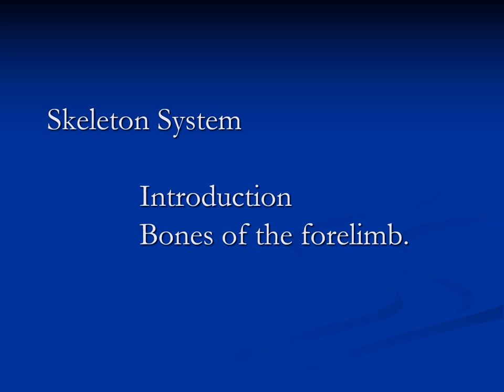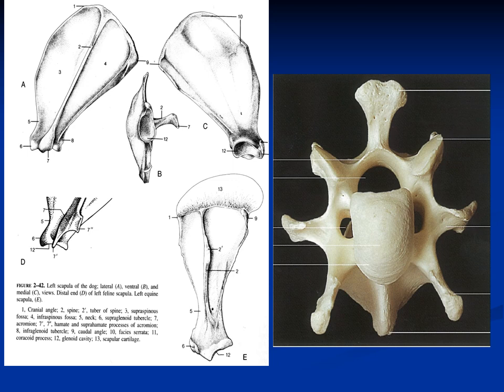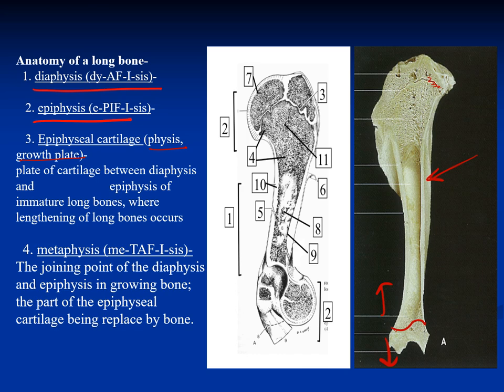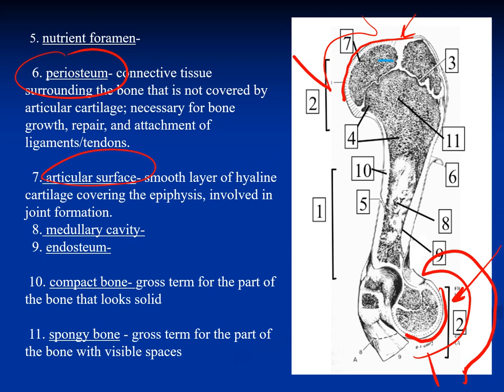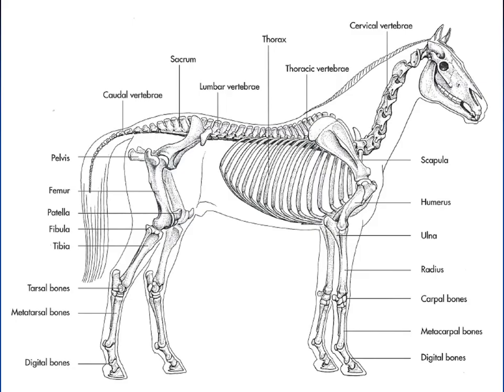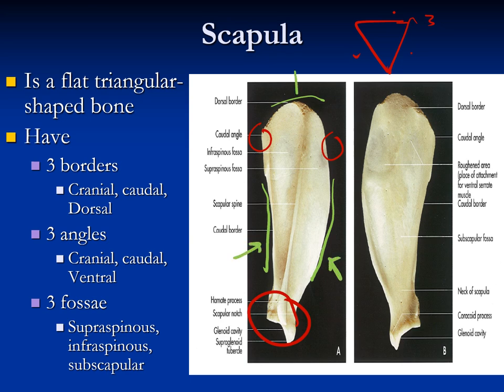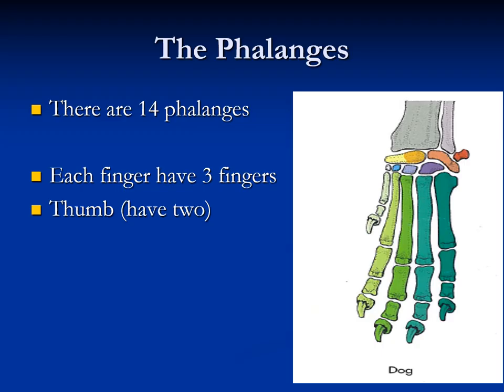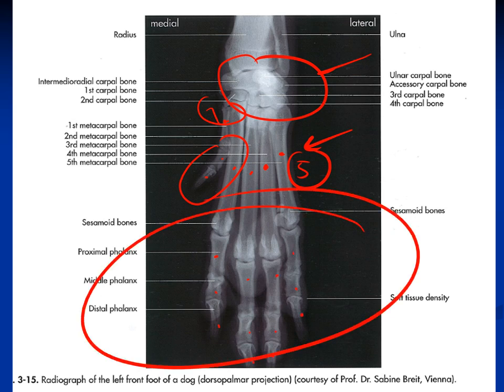Gross veterinary Anatomy Bone introduction and forelimb bones 2021